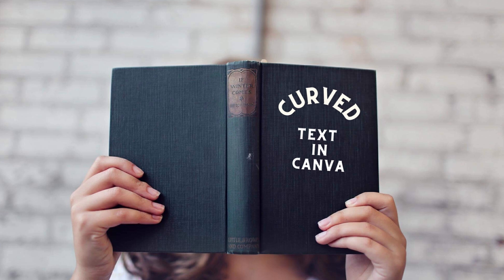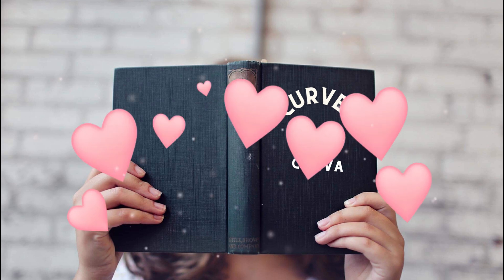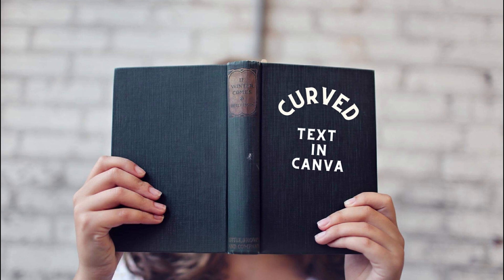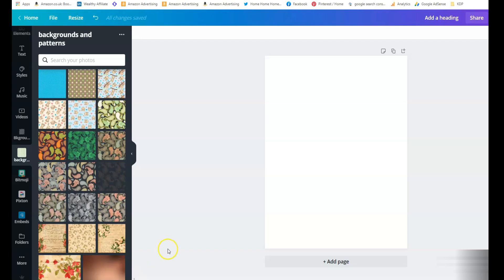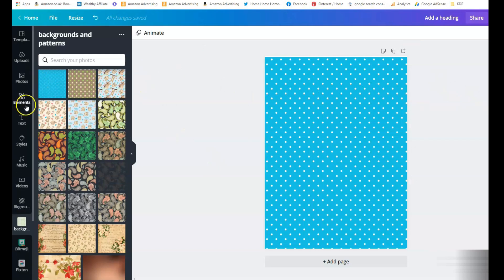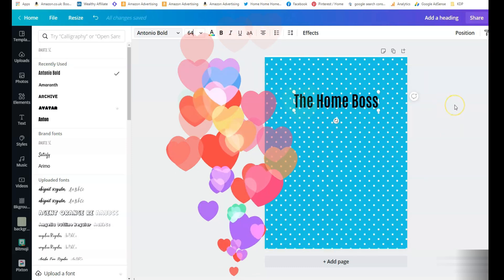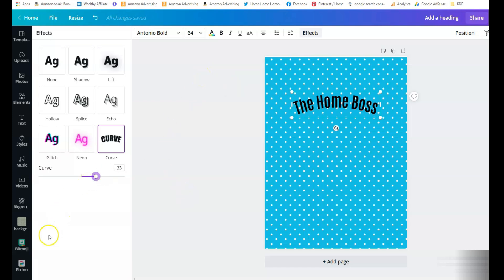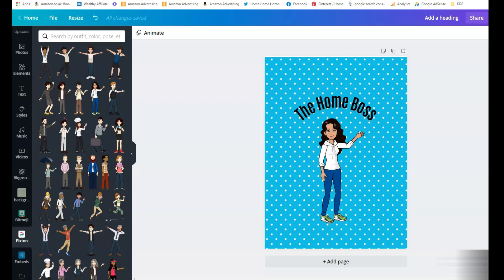Creating Curved Text in Canva - With One Click! Super Easy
Creating curved text in Canva has just become super easy! You can now create curved book titles or other curved text graphics with just one click.